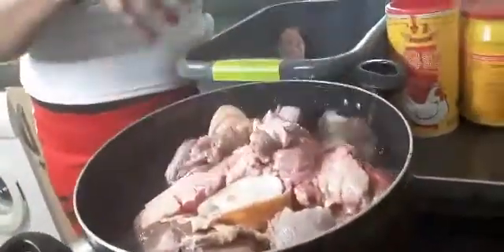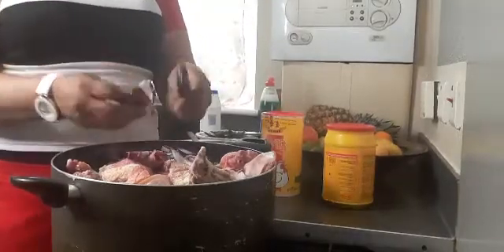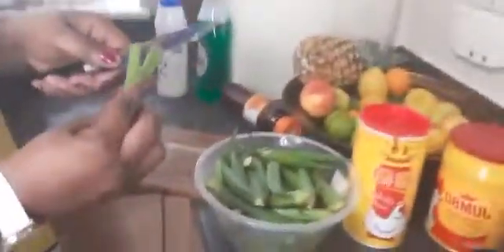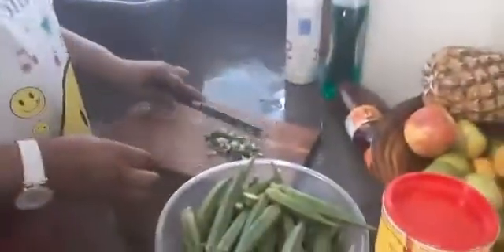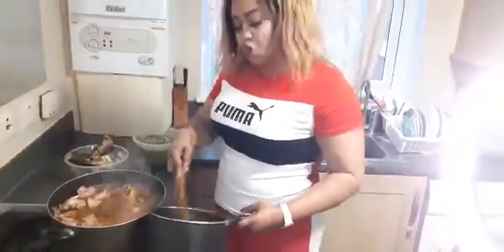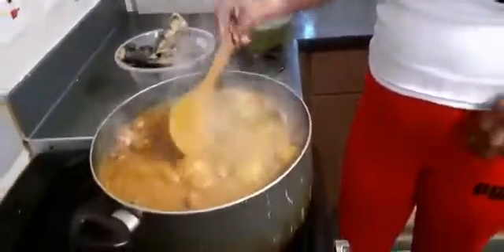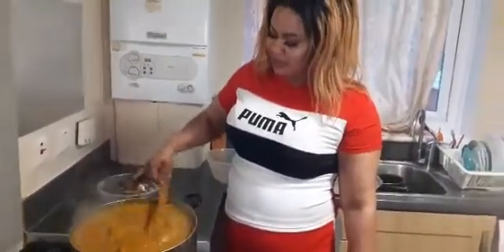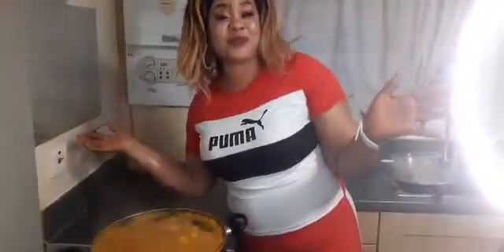How to make ogbono soup